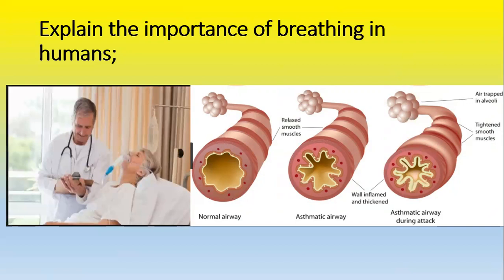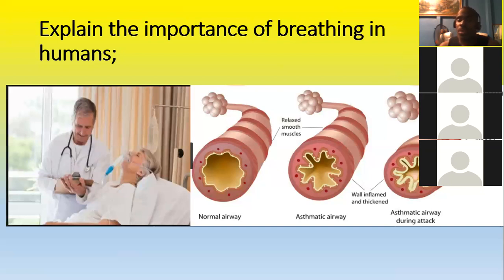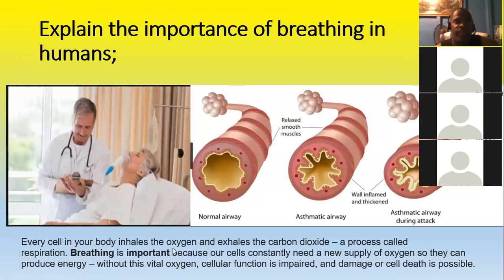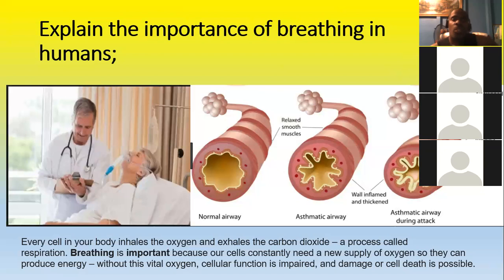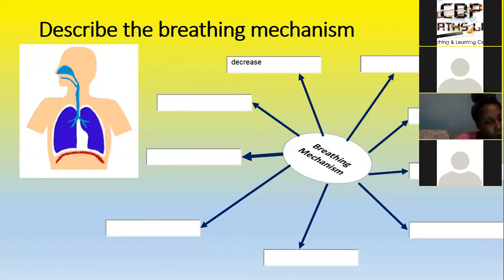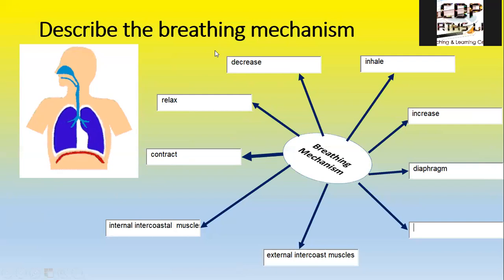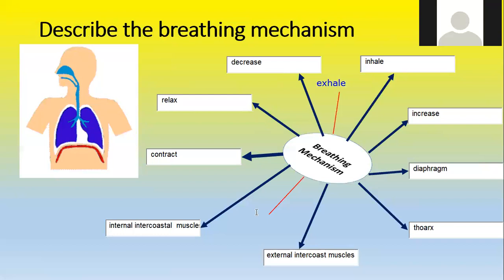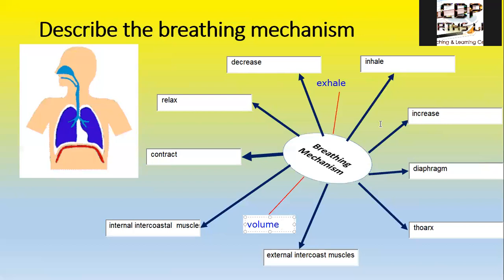CDPLABS Eduservices Human and Social Biology Feb 5 2018